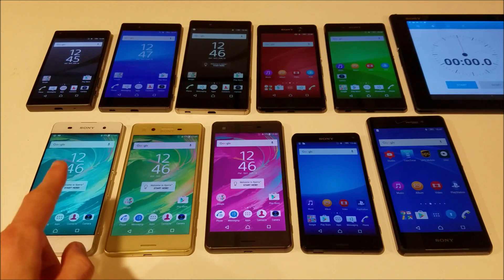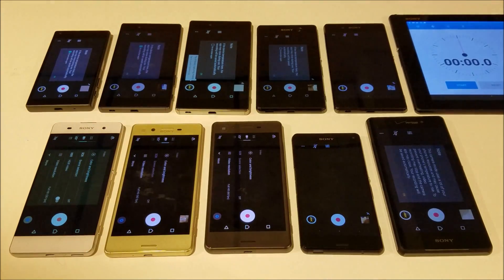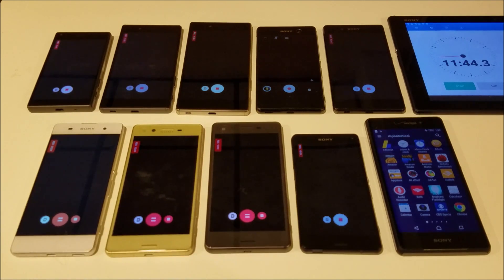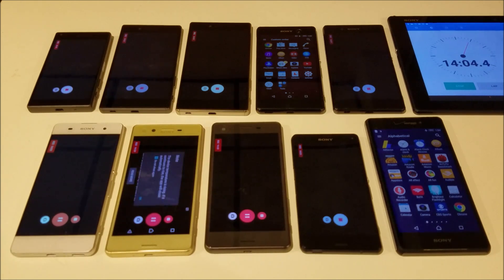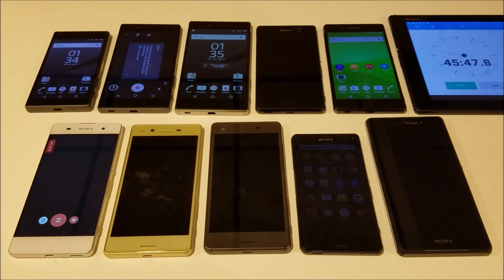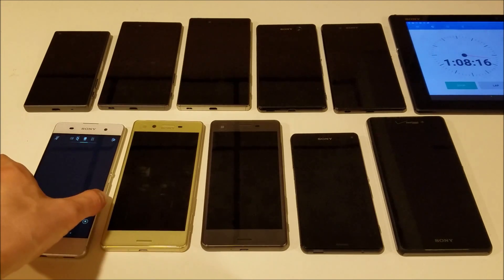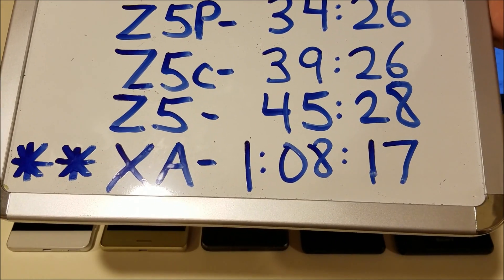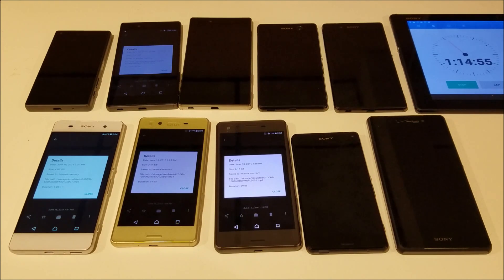Sony Xperia X Performance Overheating Test vs XA vs X vs Z5 Premium vs Z5 vs Z5 Compact vs M5 vs Z3+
Sony Xperia X Performance overheating test vs Sony Xperia XA, Xperia X, Xperia Z5, Xperia Z5 Premium, Xperia Z5 Compact, Xperia M5, Xperia Z3+, Xperia Z3 Compact, Xperia Z3+. This heat test shows that the X Performance dual sim has heating issues worse than the Z5 series but the problem isn't as bad as on X. All non-X phones recording in 4k mode. Sony Xperia X and X Performance recording 60 FPS Full HD while XA recording 30 FPS Full HD. Latest updates applied to all phones (mostly Android 6.0 Marshmallow).